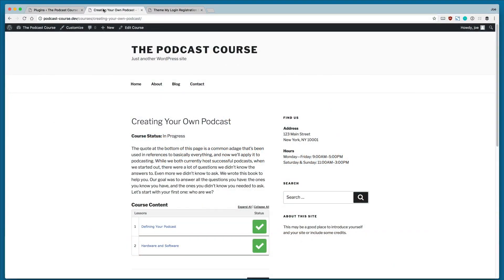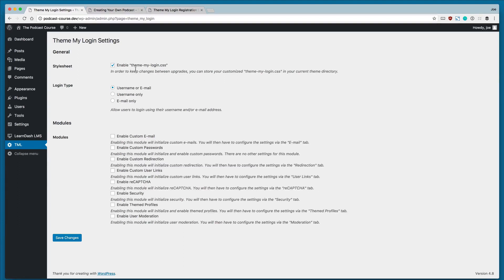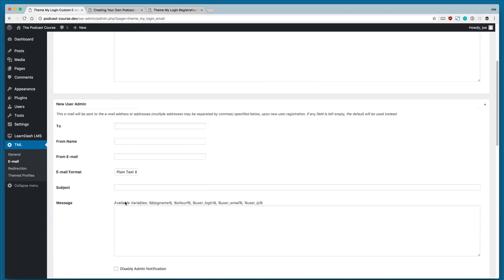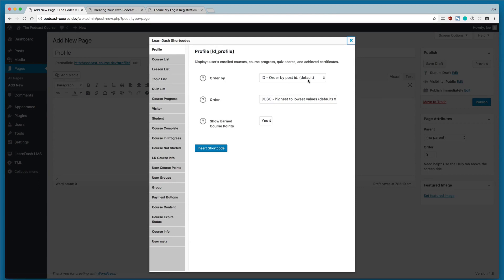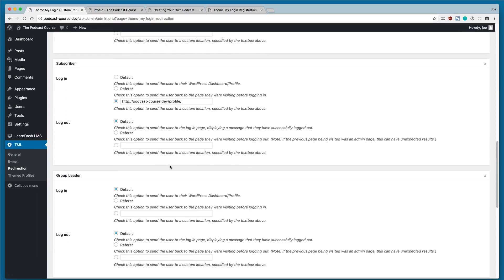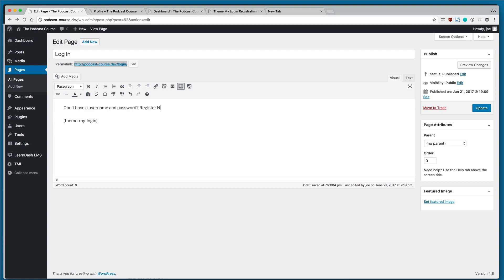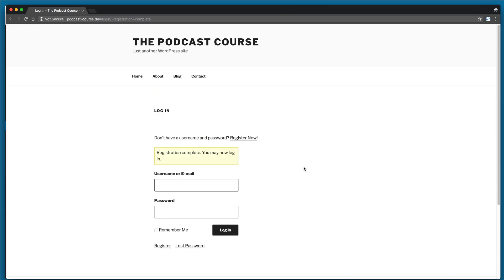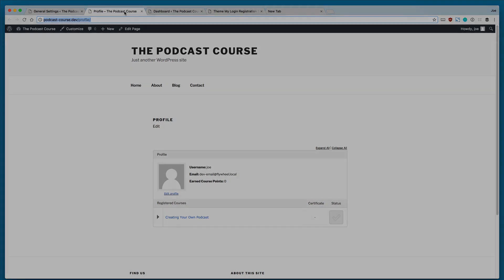9 Custom Login Pages with Theme my Login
If you are looking for more options for creating a log-in form for your courses then you can always use the popular Theme My Login plugin. Joe shows you how to set this up for your own site.

This video series is produced by WordPress expert and trainer Joe Casabona